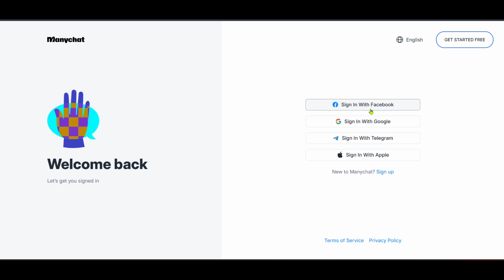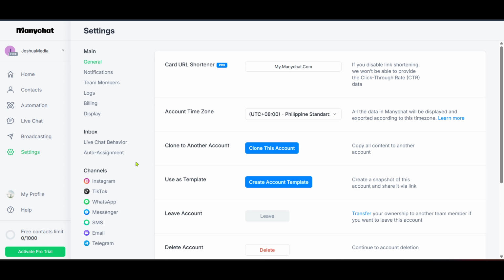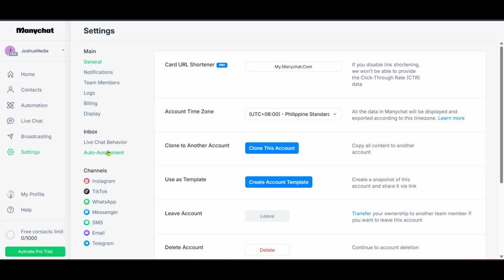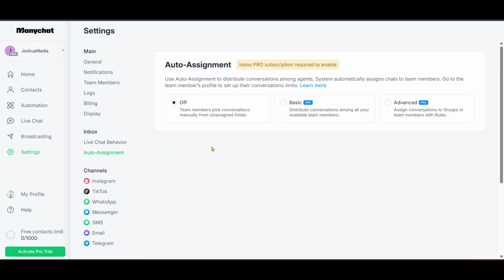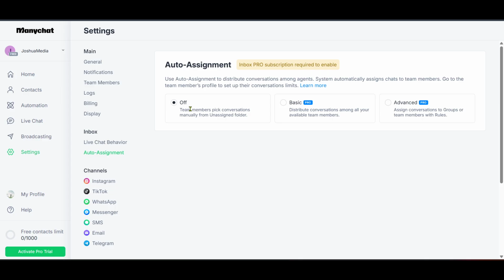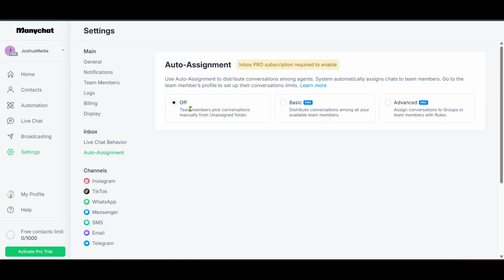How To Turn Off Manychat (Full 2025 Guide)